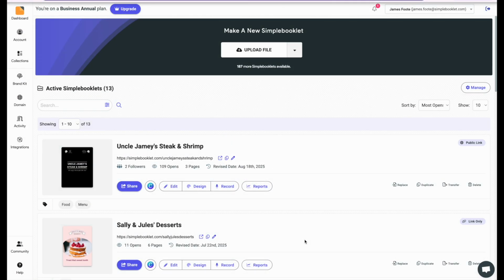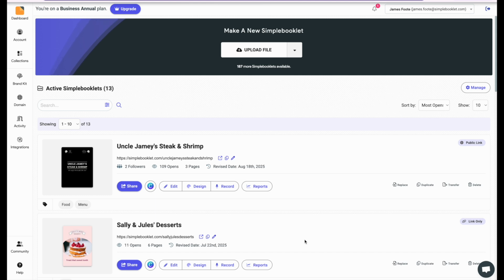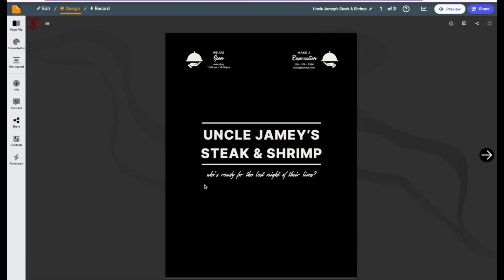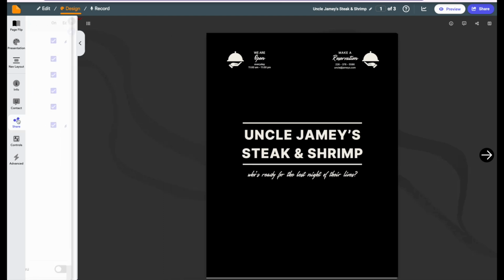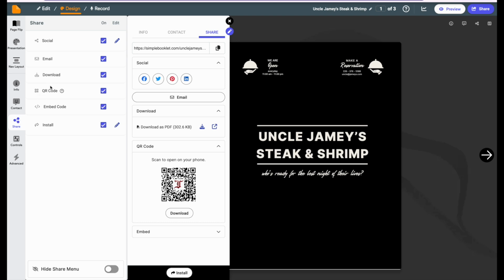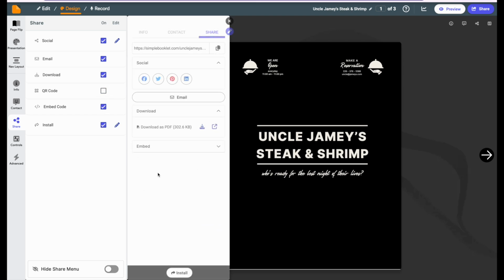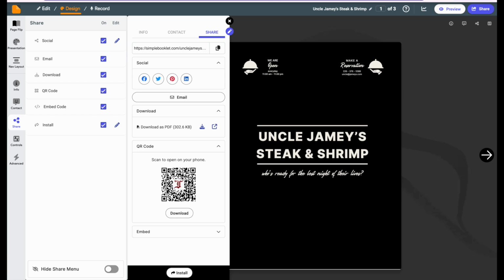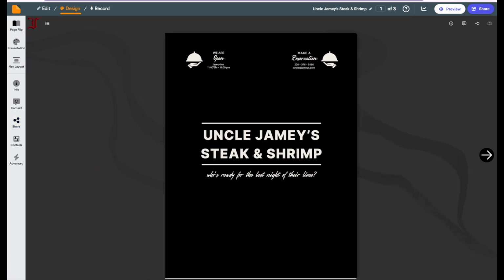Add a QR Code to your Navbar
Perfect for printed materials or events, this tutorial teaches you how to add a QR Code to your Simplebooklet’s navbar. Readers can quickly scan and access your booklet on the go, making sharing fast and effortless while driving more engagement.